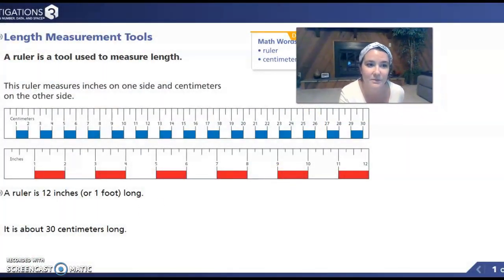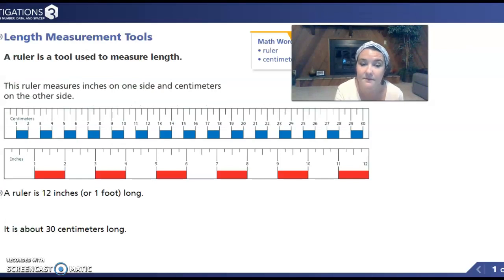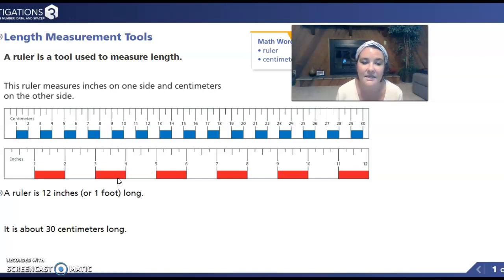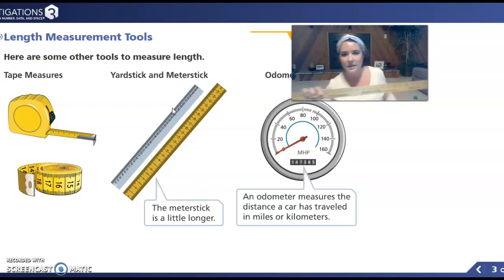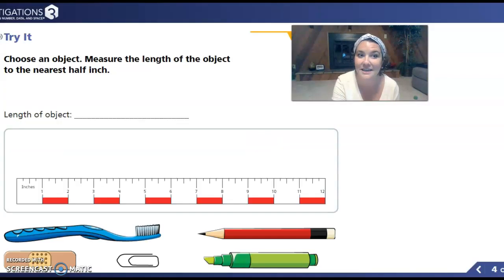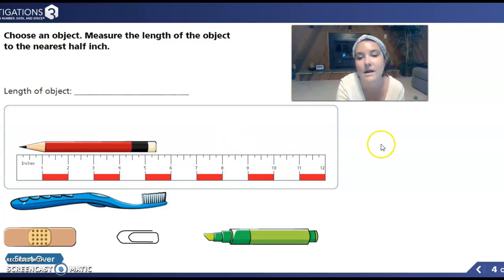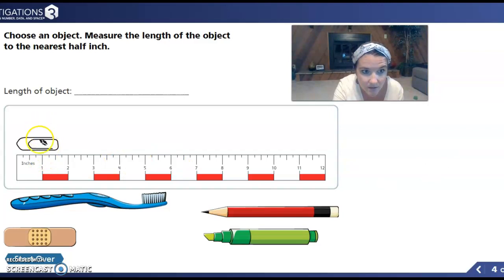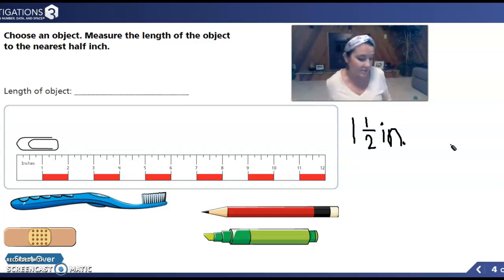G3_Introducing Measurement Data_2.2.2